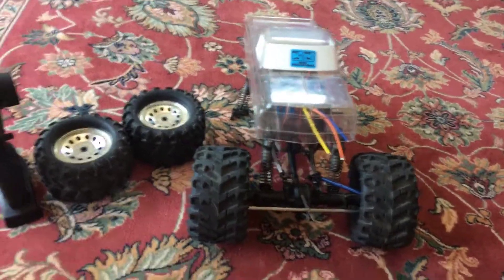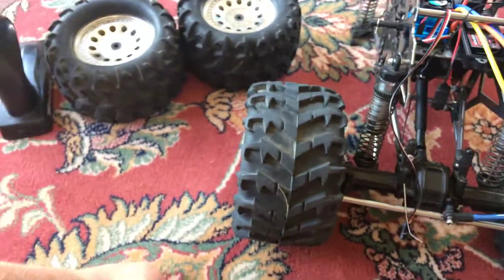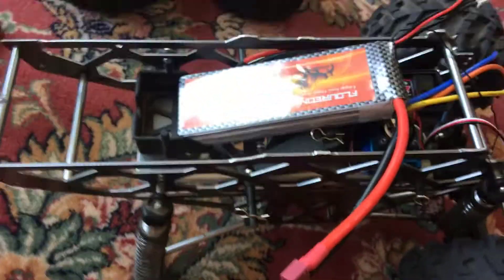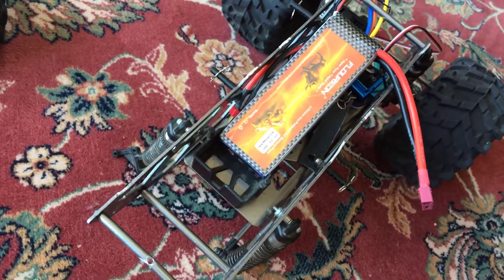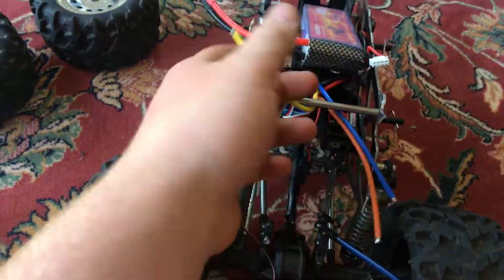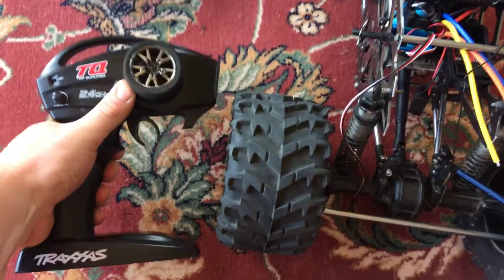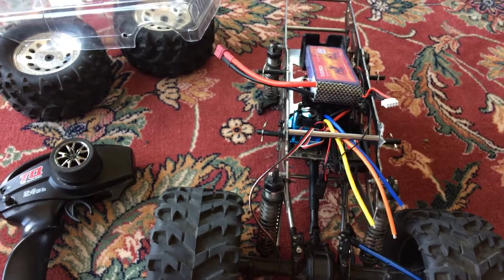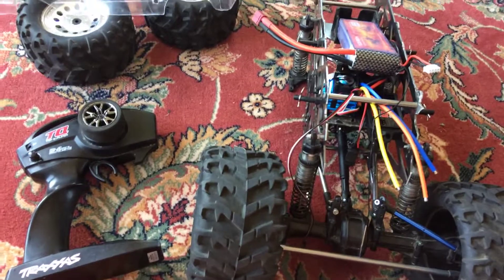Going over in depth my redcat ground pounder project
Nothing really needed here It’s all in the title